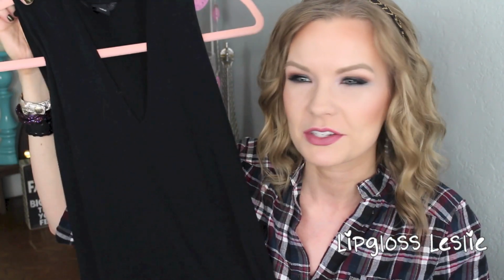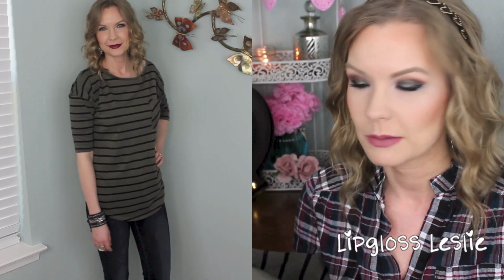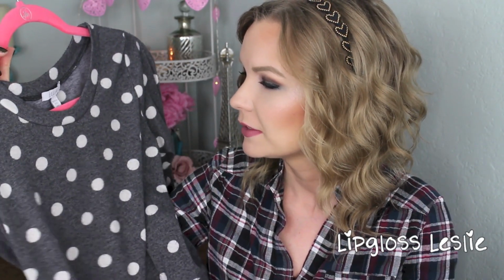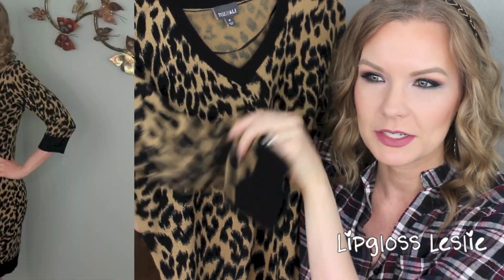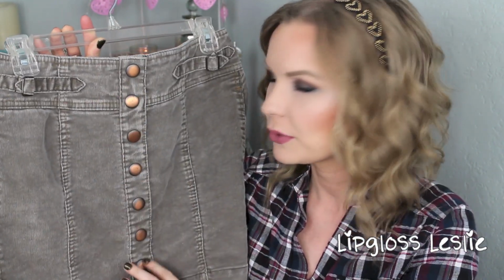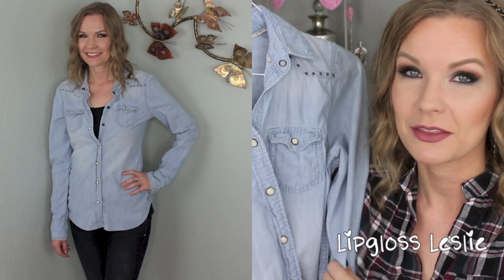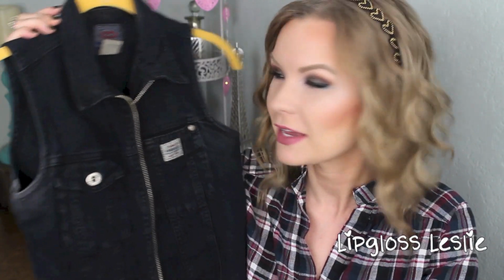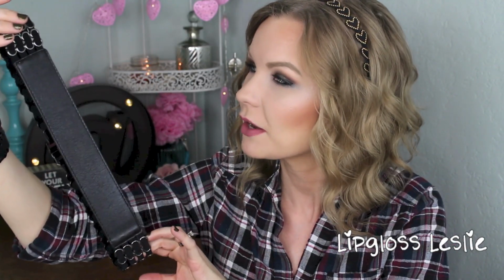Favorite Recent Thrifted Finds! Try-On! | LipglossLeslie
Hey guys! I finally have my favorite recent thrifted finds video for y'all! If you're a thrifter, let me know some of your favorite finds below!

IMPORTANT INFO:
Nothing specific for this video! :)

Makeup Geek -
Some of my FAVORITE eyeshadows & blushes:

Nume -
My favorite hair tools! (I use the Curl Jam set almost everyday!)

Great Brushes! -

What I’m Wearing:
What I’m Wearing:
Top: Thrifted
Ring: Art Festival
Earrings: ?? Old!
Bracelets: Craft fairs

My Makeup:
Foundation: Estee Lauder Double Wear Stay in Place Makeup in 2N1 Desert Beige
Concealers: NYX HD Photo Concealer Wand in C03 , Mac Prolongwear Concealer in NW 20
Eyes: Morphe 35T Palette & Prestige Total Intensity Duo Chrome Eyeshadow in Hocus Pocus
Liners: Rimmel Scandeleyes Waterproof Kohl Pencil in Black & Prestige Line & Style Ink Pen Physician’s Formula Eye Booster in Ultra Black
Mascara: Merle Norman Wicked Lash Mascara